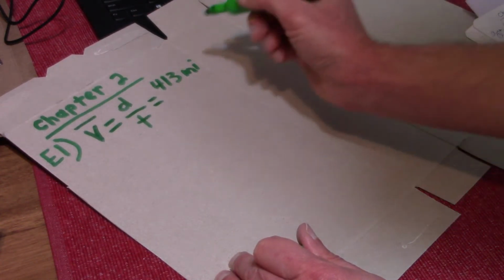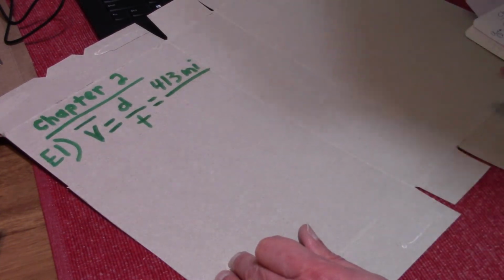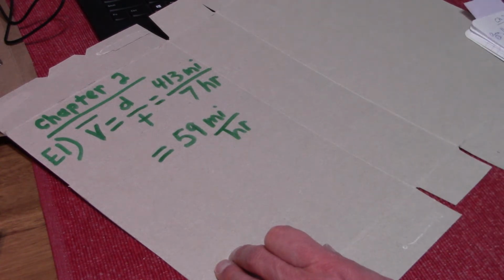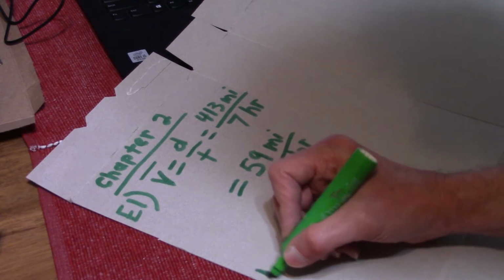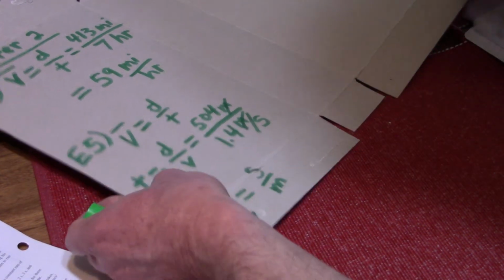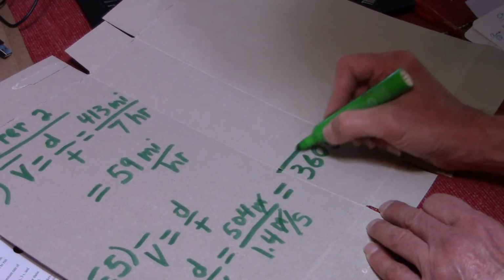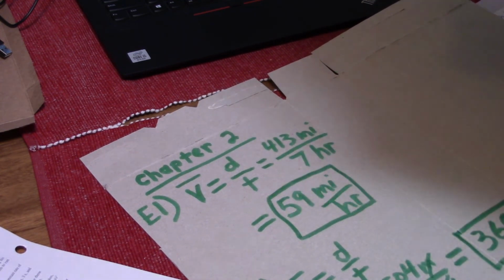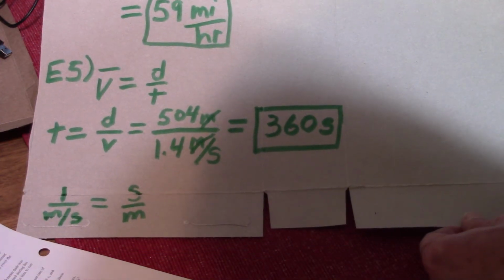Phys15 CH2 E1, E5